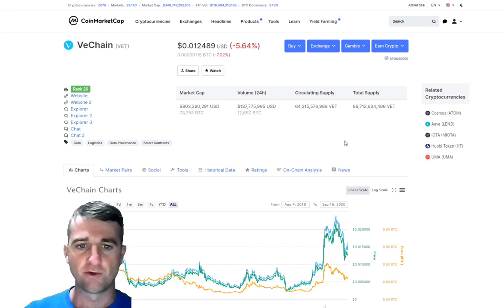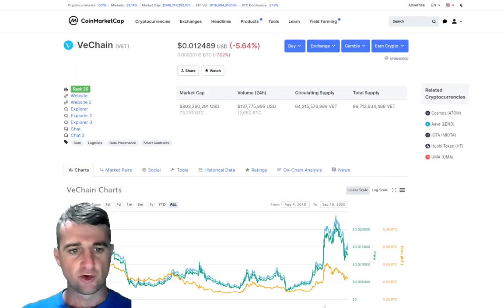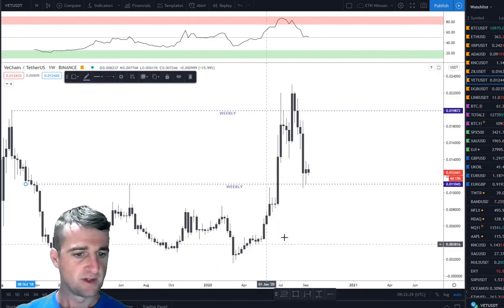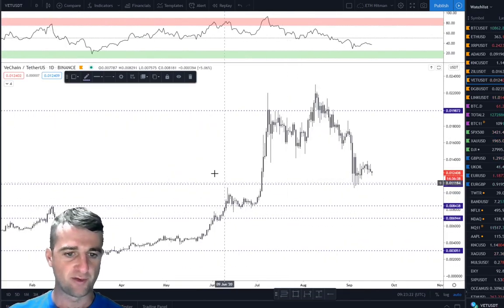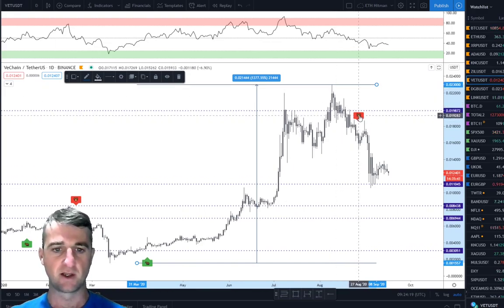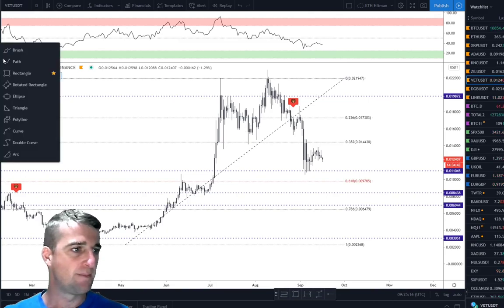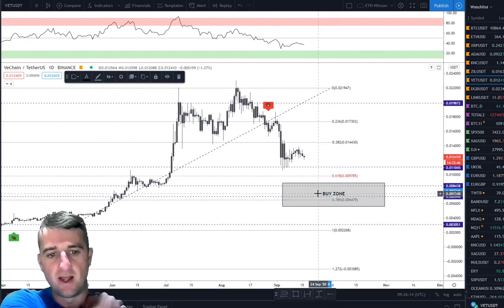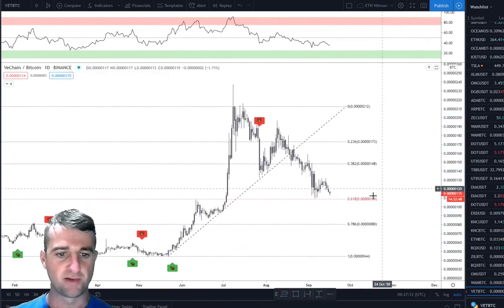Vechain, when to invest? $VET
NEW HERE? ₿